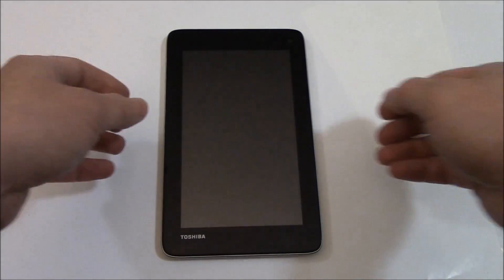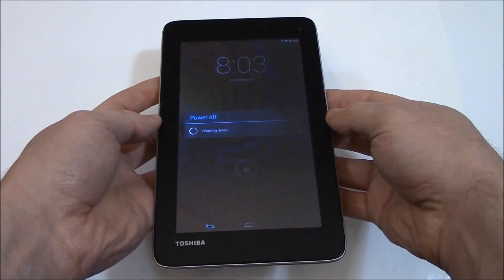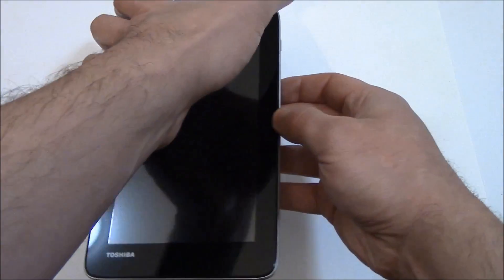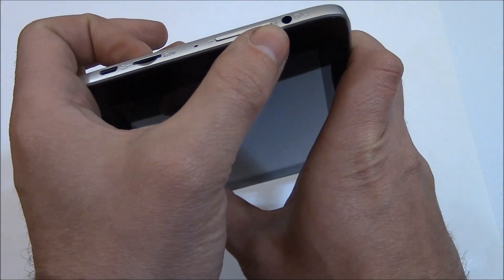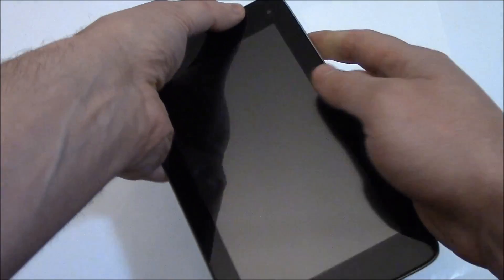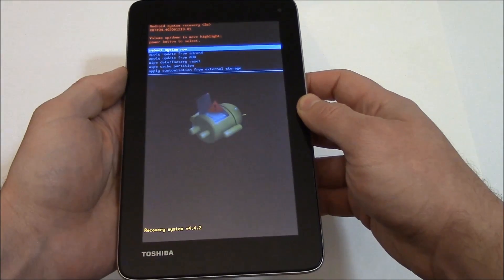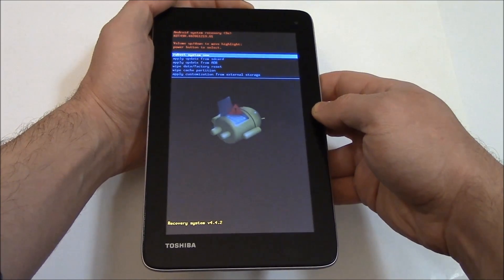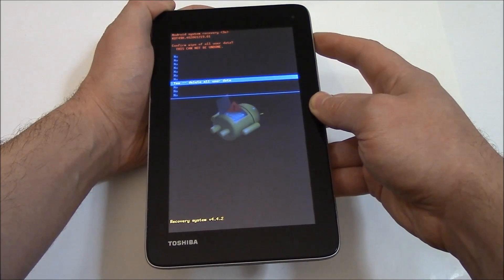How To Hard Reset A Toshiba Excite Tablet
Lost password? Freezing issues? A hard reset may fix these problems. This tutorial will show you how to hard reset the tablet quick and easy!

Here is where to buy it